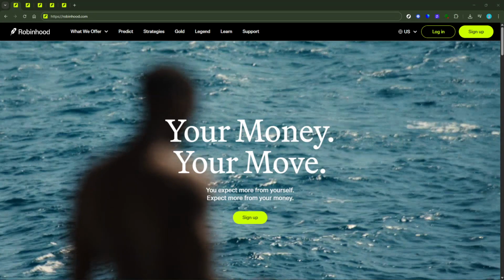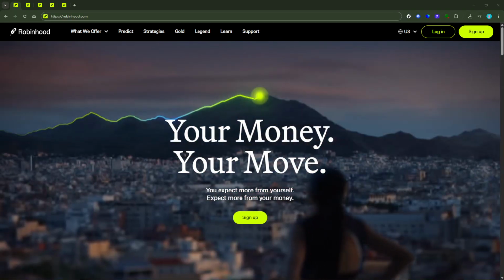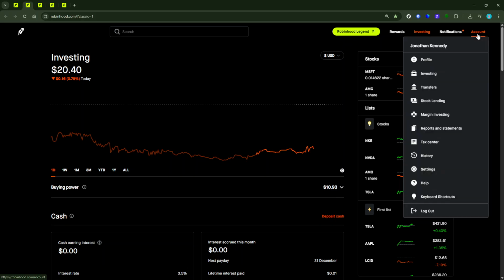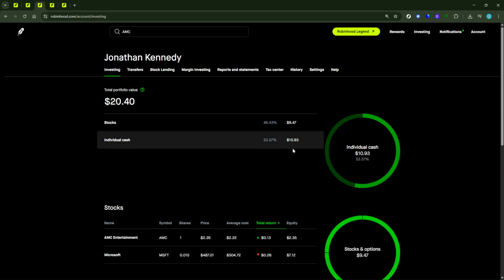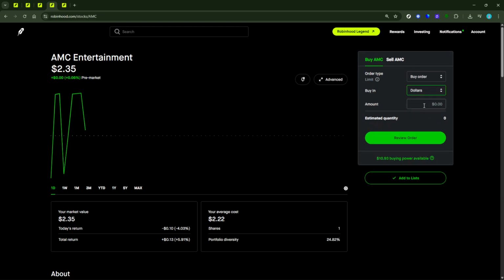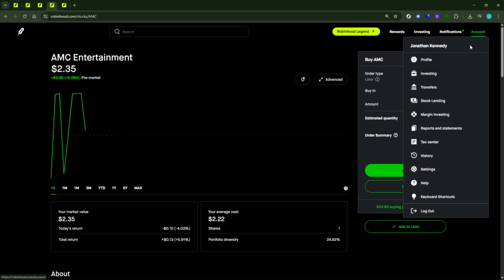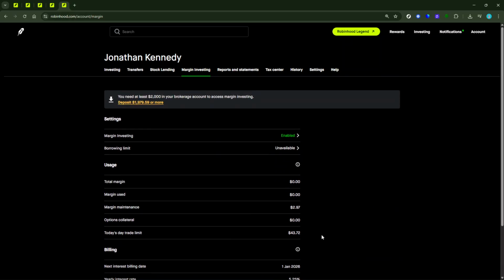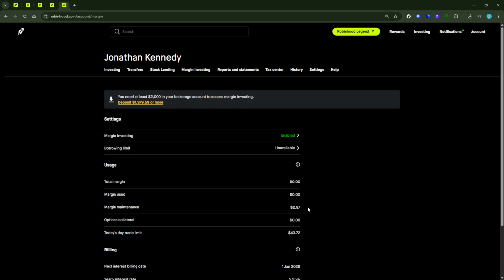How To Use Robinhood Margin Explained [2026 Guide]